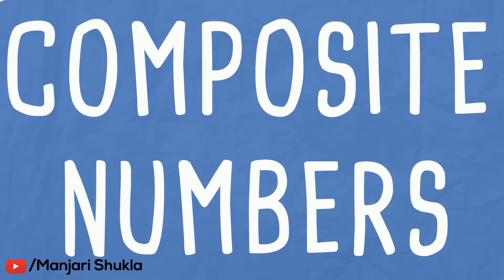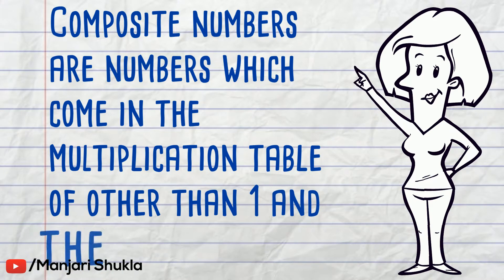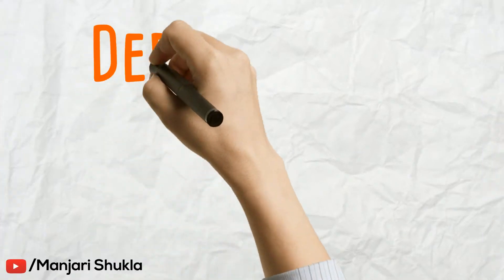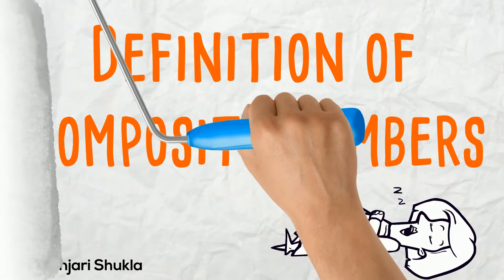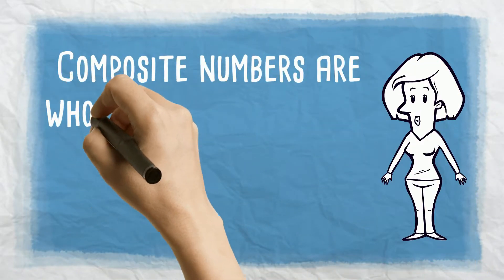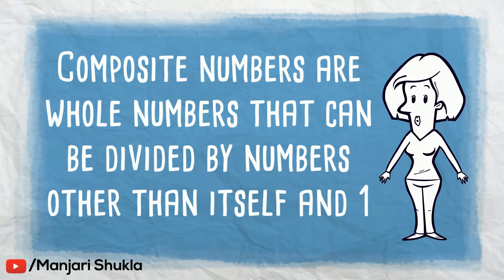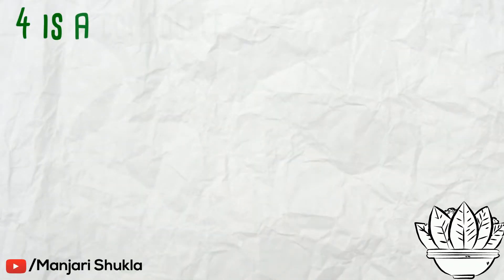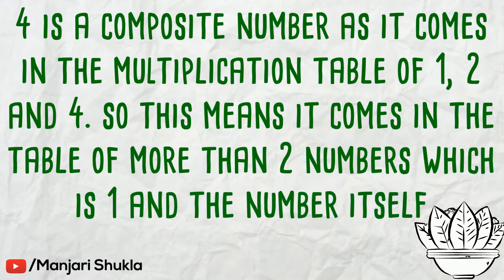Composite Numbers Definition | Composite Numbers Examples | Composite Numbers meaning in English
Composite Numbers Definition | Composite Numbers Examples | Composite Numbers meaning in English by Manjari Shukla